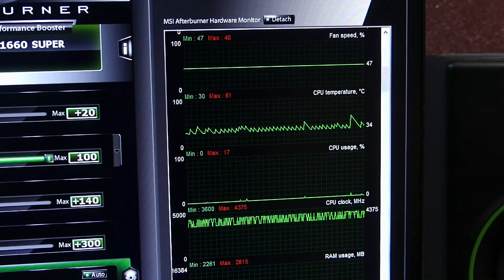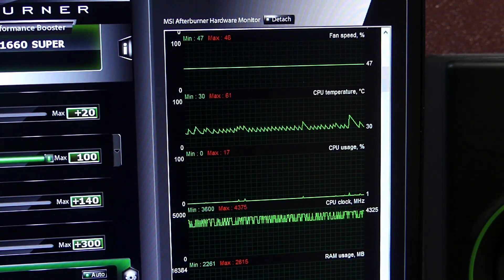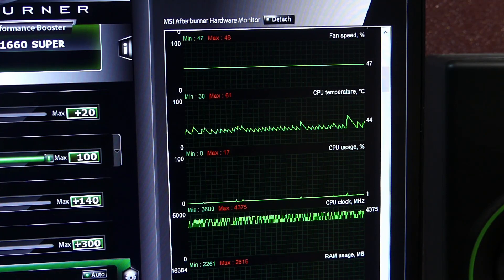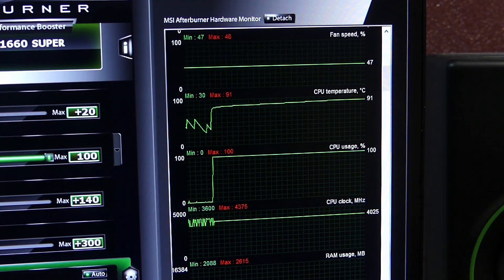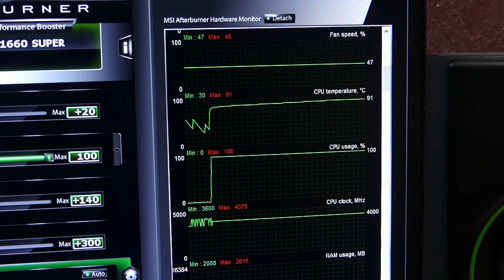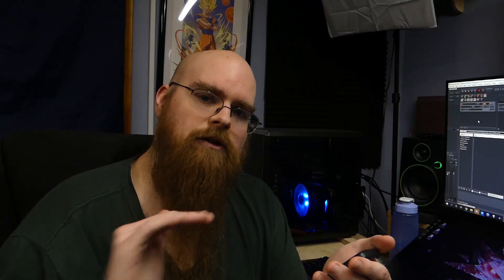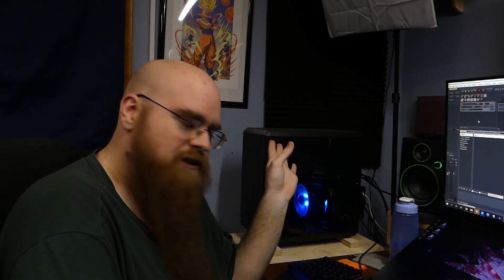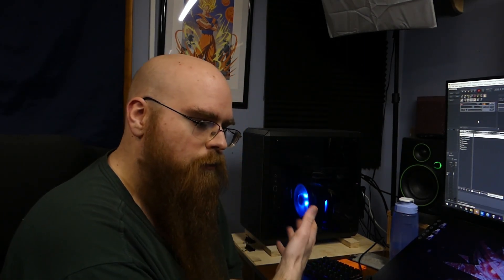$50 Air Cooler Vs $50 Water Cooler! | Rosewill PB240 AIO Cooler Review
Today i take a look at the Rosewill PB250 AIO liquid cooler, and put it up against the Cooler Master MasterAir cooler.

Rosewill PB240
Cooler Master MasterAir
Innovation Graphite Thermal Pad

*ignore the warning about the cooler, i can confirm that it fits